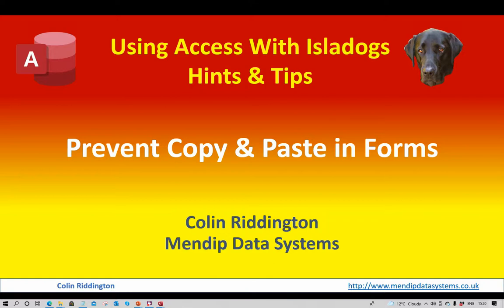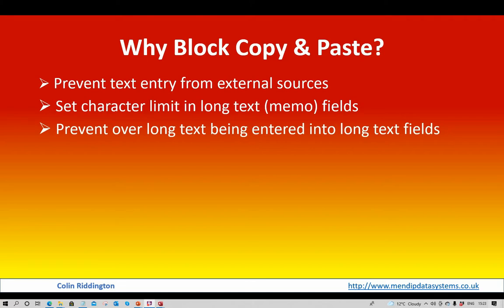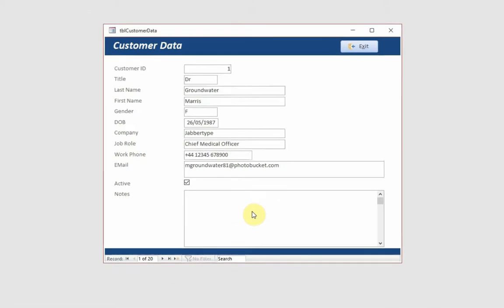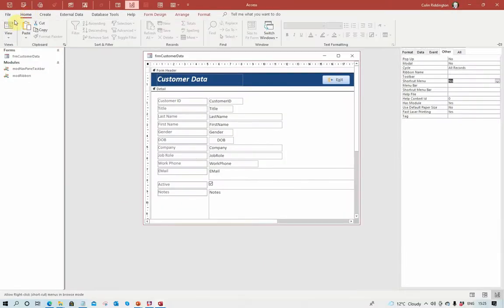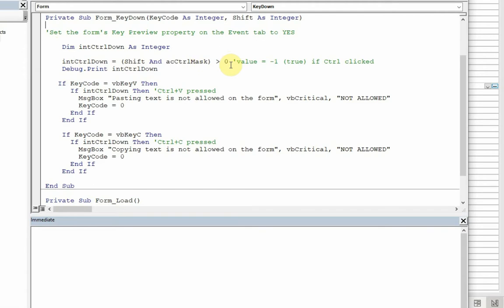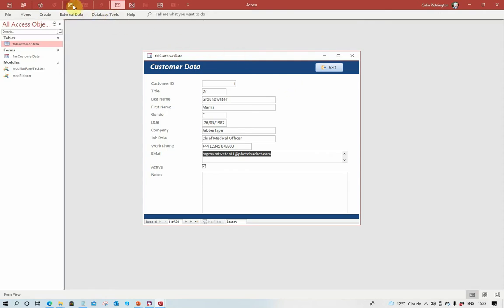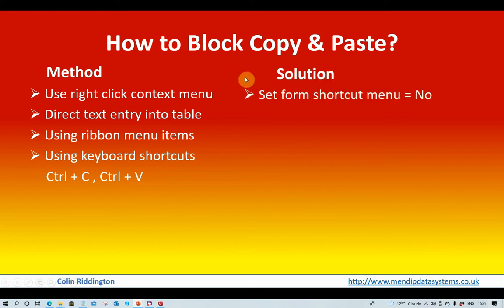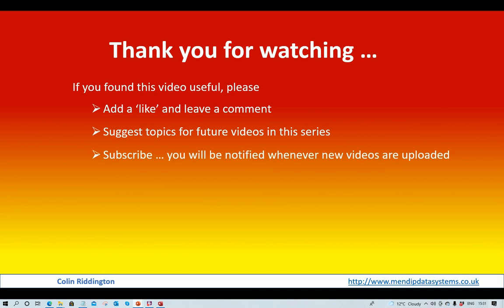Prevent Copy & Paste in Access Forms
Although copy & paste is a standard feature in all Windows programs, there may be occasions when you want to prevent their use in an Access database. For example to prevent insertion of too many text characters from an external source into memo (long text) fields.

The video demonstrates how to prevent the following methods of copying & pasting data:
1. Using the right click context menu
2. Using keyboard shortcuts Ctrl+C & Ctrl+V
3. Using the ribbon
4. Direct data entry into tables

TIMES:
0:00   Intro
0:15   Why block copy & paste?
0:55   Example - student report character limit
1:34  Ways of pasting text that need to be blocked
2:17  Example database to demonstrate approach
2:44  Latin boiler plate pasted using keyboard shortcut
2:55  Use of context menu
3:03  Use of ribbon menu
3:09  Text directly pasted into table
3:32  Remove context menu - set shortcut menu property to No
3:55  Block keyboard shortcuts - set Key Preview property to Yes
4:39  ... and add code to Form KeyDown event
5:40  KeyDown code in use
6:15  Use of code to hide navigation pane & ribbon
7:00 Compact database to restart it - navigation pane & ribbon removed
7:23  Summary
8:23  Thanks..please like/comment/subscribe...